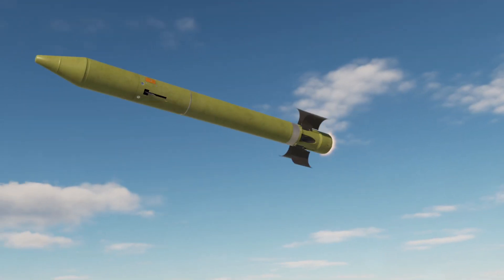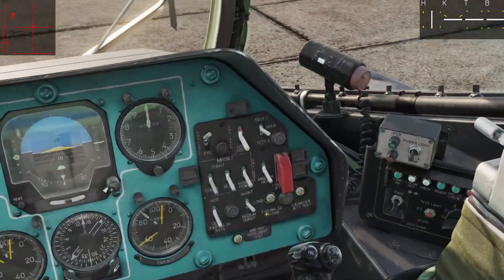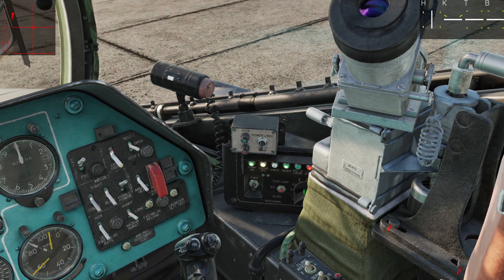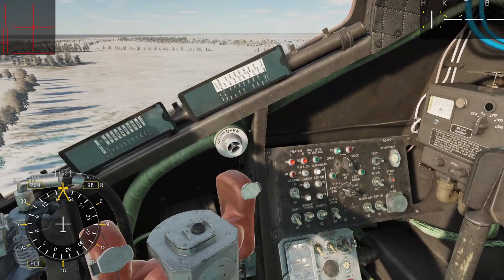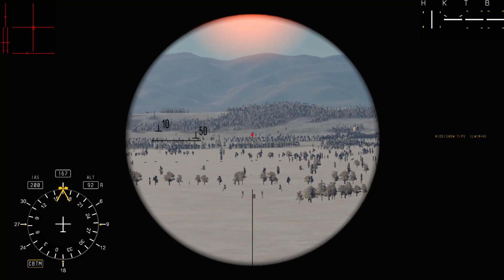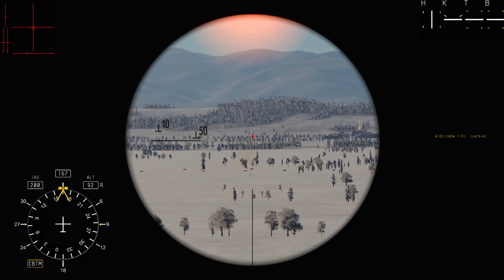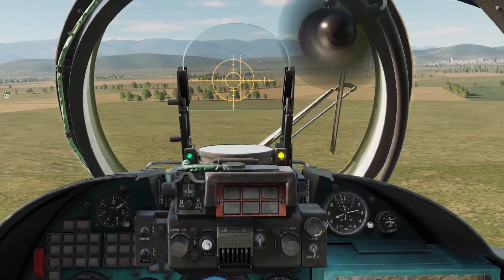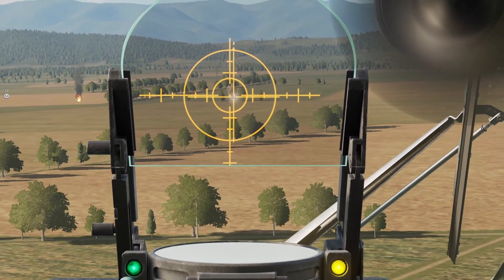DCS Hind Tutorial #4; ATGM Employment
A quick video going through the set up and employment of the AT-6, as well as a helpful tip for getting into launch constraints.

Edit; there is a switch that will also override the constraints but I only learned it last night. DIAFR OPEN

Hardware:
Joystick: VKB Gunfighter III with 20cm extension
Pedals: VKB MkIV
Throttle: Thrustmaster T16000M